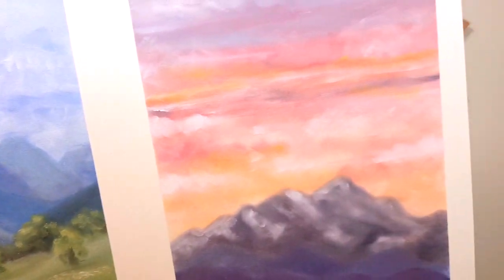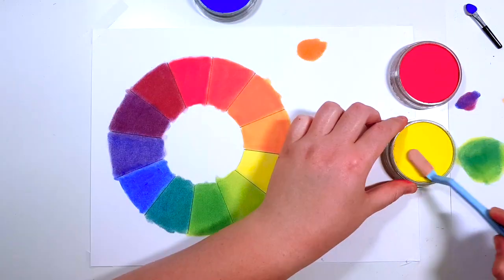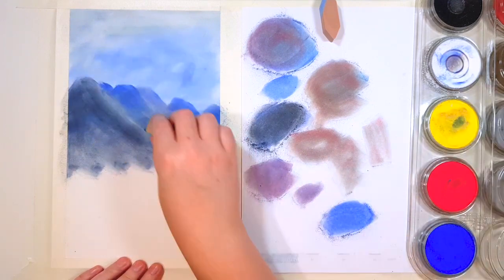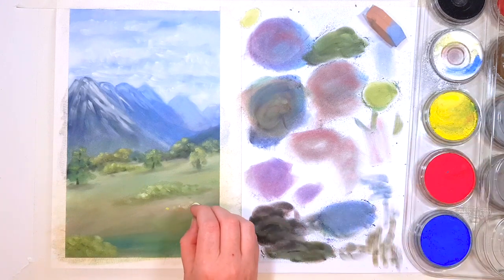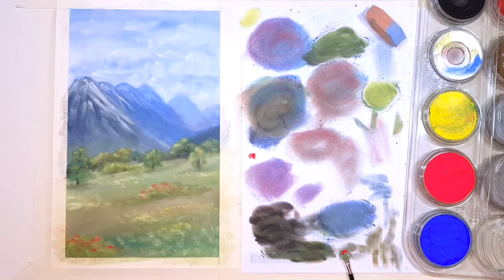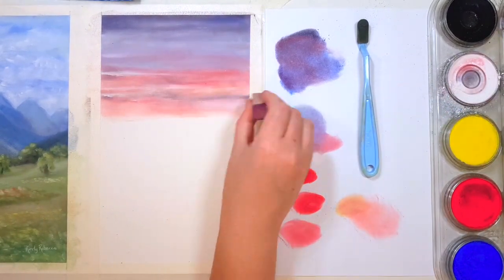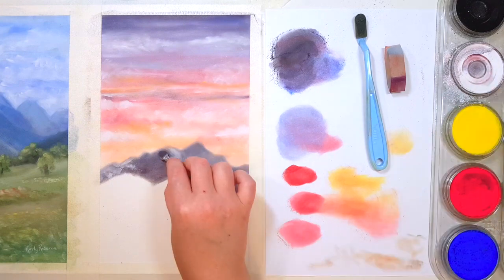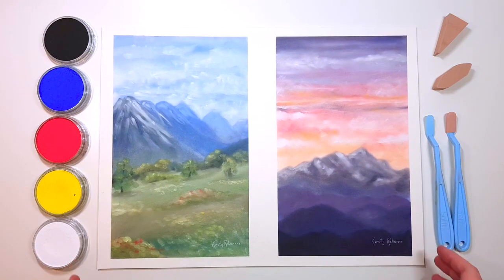Pan Pastel blending tutorial! // Can pastels be CHEAP and HIGH QUALITY!?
**Since making this tutorial, I have been working with Pan Pastel to create my own set of Pans!
"General Realism by Kirsty Rebecca" is a set of 20 Pans that includes these 5 basic colours as well as 15 of my essential colours for creating a range of subjects such as wildlife, portraits, landscapes, still life and florals!
You can create new colours/adjust the pre-mixed colours using the 5 base colours, but having these 15 extra pre-mixed colours will save you a lot of time because you don't have to mix every colour 😊
You can find out more about this set here;

● ● ● NEWSLETTER ● ● ●

● ● ● LONGER TUTORIALS ● ● ●

● ● ● SUPPLIES USED ● ● ●